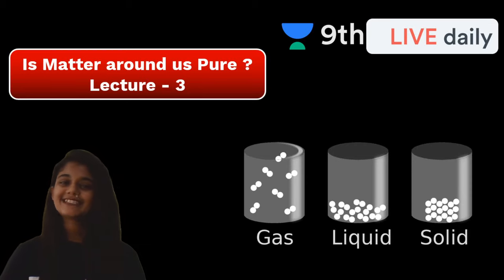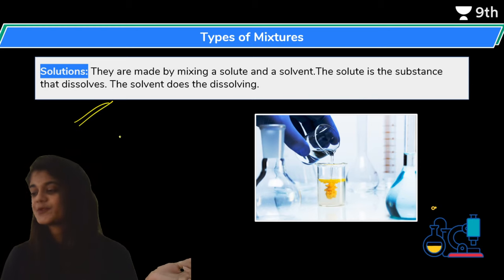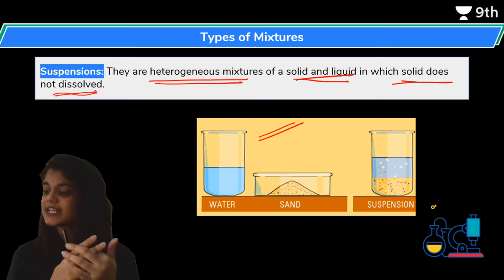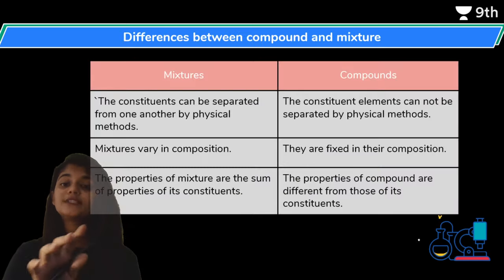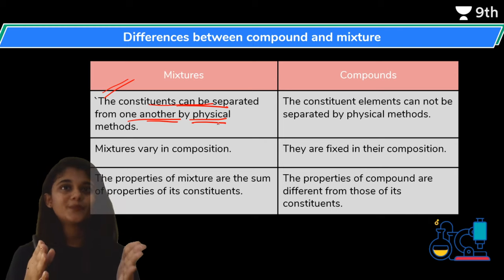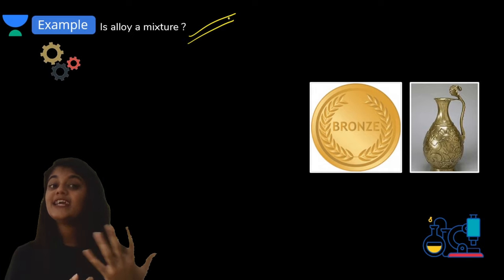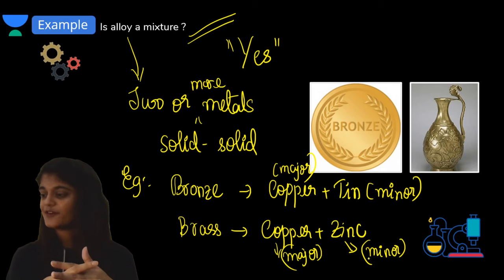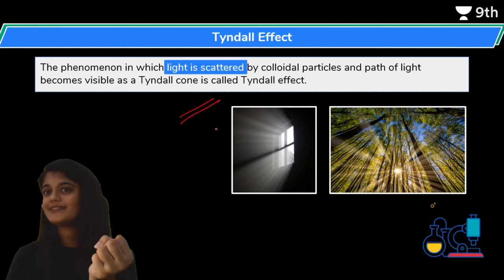CBSE Class 9: Is Matter Around Us Pure - L 3 | Chemistry | Unacademy Class 9 and 10 | Seema Ma'am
Unacademy Class 9 and 10 brings you yet another amazing Class 9 Chemistry session around the topic Mixtures from Is Matter Around Us Pure. In this Lecture, Seema Ma’am will touch upon one of Class 9 Chemistry’s most important aspects and applications of Is Matter Around Us Pure.
Watch this video to clear your concepts of Is Matter around us pure and know some of the best shortcuts for understanding concepts of Chemistry.

Unacademy Class 9 and 10 is a free YouTube channel that aims at paving a strong foundation of Physics, Chemistry, Biology and Maths for students aspiring for JEE & NEET entrance examination. Unacademy believes that a stronghold on subjects like Maths, Physics, Chemistry and Biology can only be accomplished with a greater level of emphasis in class 9 and class 10. This will not only help in major engineering and medical competitive exams but also in Govt. and public sector jobs such as SSC, Bank PO, etc.

At Unacademy Class 9 and 10, we not only teach but also guide the young minds in the correct direction for their future. We try to answer most of the questions of students such as which stream to choose after Class 10, how to stay motivated, how to make study time-table, how to prepare for examinations, etc.

1. Learn from your favourite teacher
2. Dedicated DOUBT sessions
3. One Subscription, Unlimited Access to Live Online Classes and Videos
4. Real-time interaction with best-in-class teachers
5. You can ask doubts in live online classes
6. Limited students in each IIT JEE Online Class
7. Download the videos & watch offline

Feel free to spread the word – share the videos with your friends and classmates.